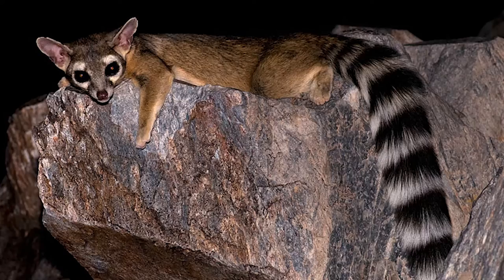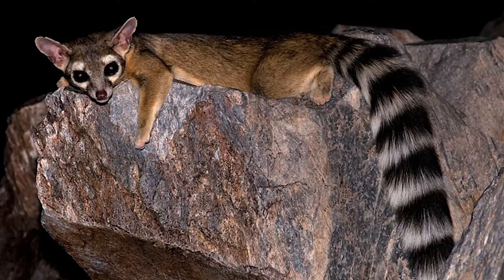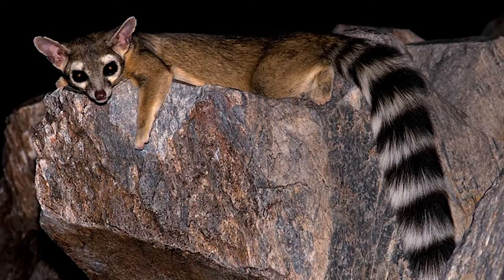What is a Ringtail Cat (and How Can I Get It Out of My House)?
Mike Dilllon, Owner of Critter Ridder Texas describes how ringtail cats have been increasingly found in the Austin TX area.

Ringtails are a member of the raccoon family, have a body similar to a squirrel, and a large bushy tail with dark and light rings.  If you suspect that ringtails have invaded your home, give Critter Ridder a call today.  We remove animals from Austin homes humanely, and can help get rid of any animals in your home or attic.